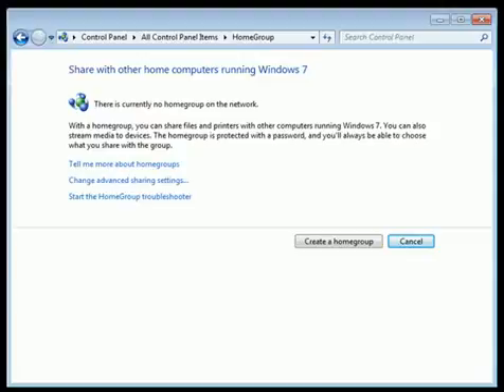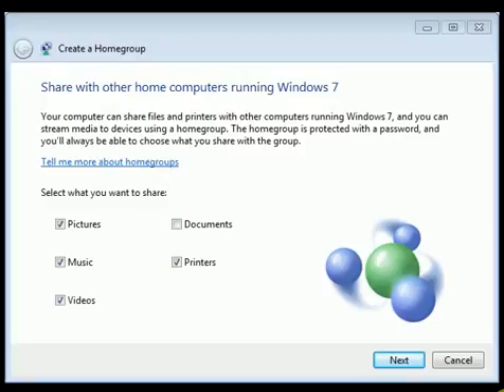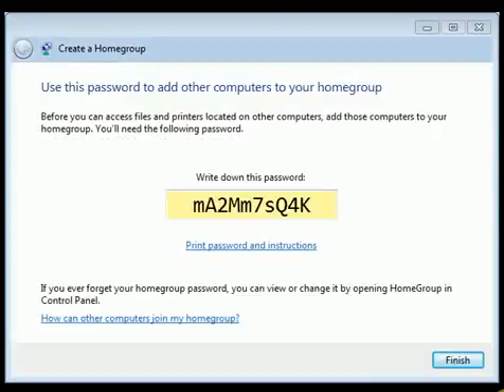How to Set up HomeGroup Network on Windows 8 / windows 8.1